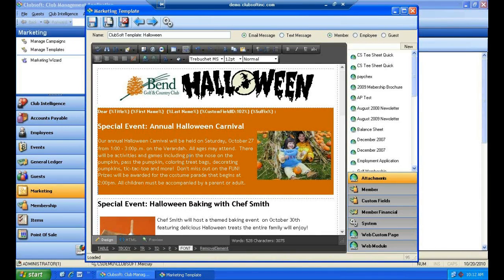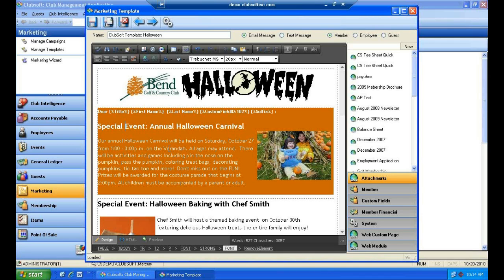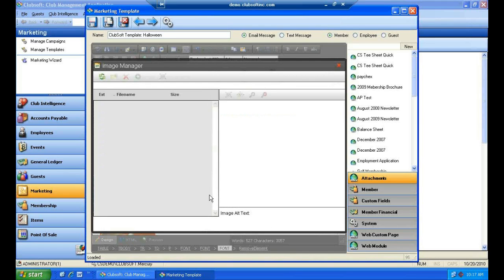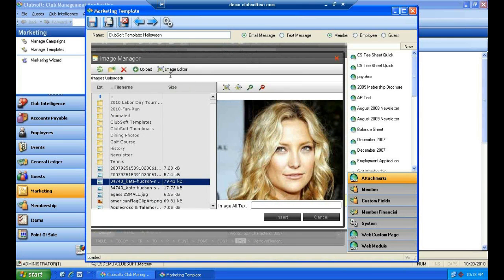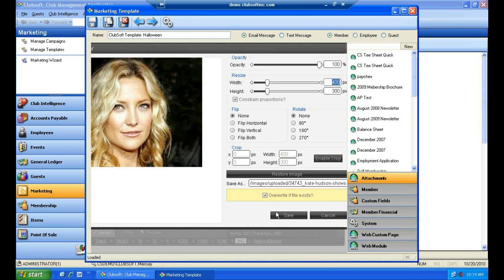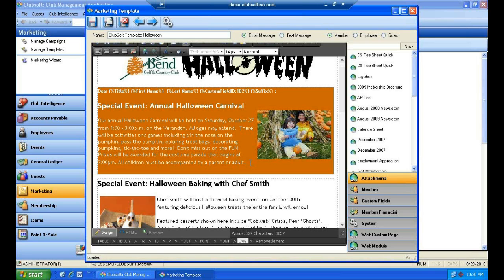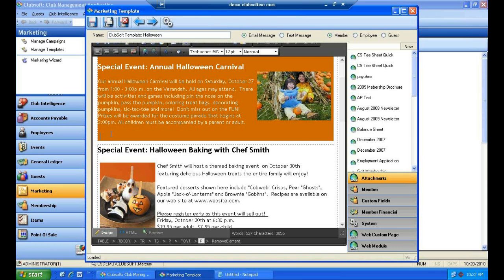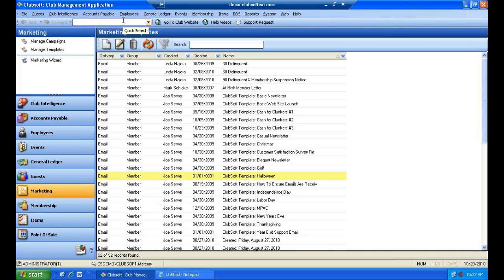BiteSize EmailMarketingDesign part2